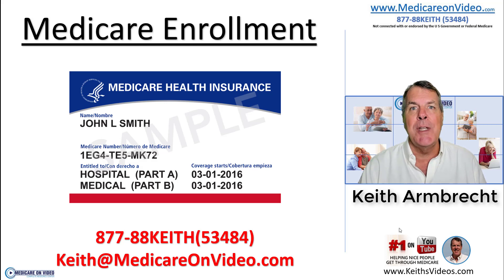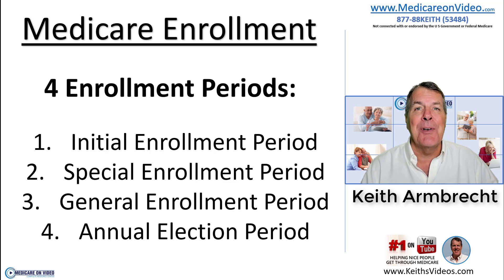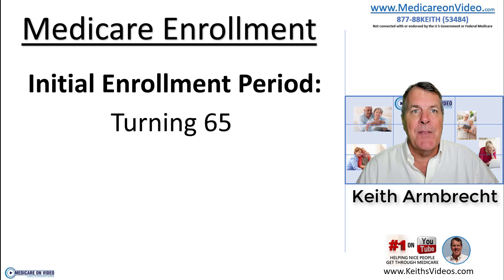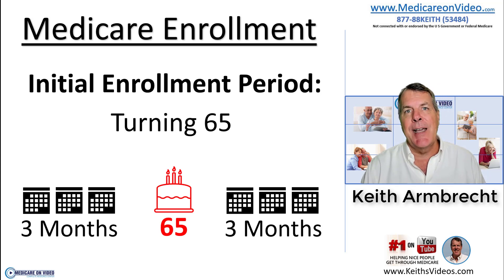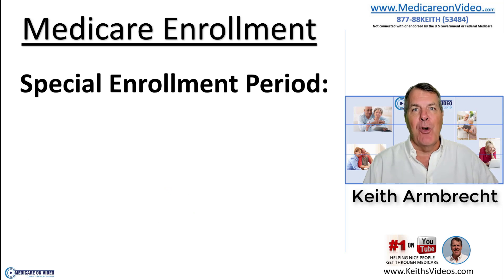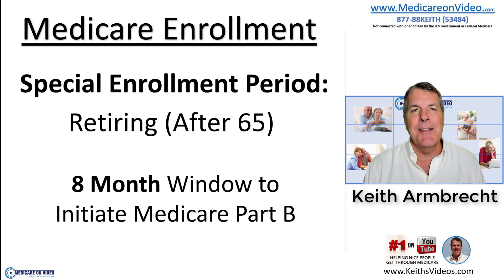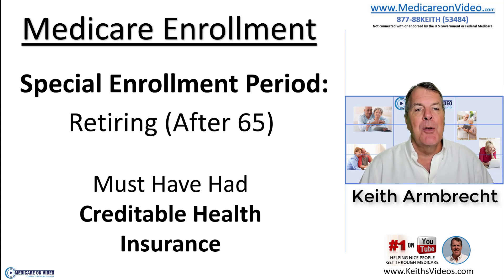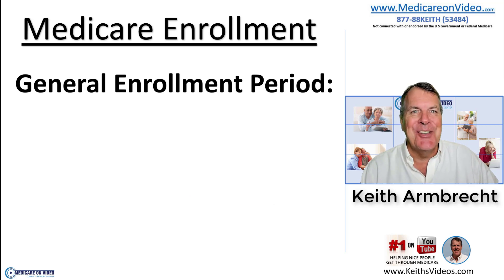Medicare Enrollment Periods ❗ When You Can Enrol into Medicare (What You Need to Know! in 2021)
I will be talking about when you can enrol into Medicare and what you need to know about it.
Understanding the different Medicare enrollment periods is definitely super important.

➡️ Enrolling on Medicare can become complicated, and I will mention the time frame of when you can enrol into Medicare. There are four different enrolment periods, and they are Initial Enrolment, special enrolment, general enrolment, and annual election enrolment. This is where I will explain to you where you fall in.

➡️ I will be telling you about each of these four periods and explain what each one means in a simpler and understanding way.

💭 Which enrolment do you fit in? Tell me below.

🎥 Welcome to Medicare on Video's official YouTube Channel 🎥

I am Keith Armbrech founder of Medicare on Video and I help people across the country make the right Medicare choices.

➡️ If you are turning sixty-five or retiring and if you are coming into Medicare, then you know that there are a lot of choices. That is why I am here and why I have created this channel.
I want to be able to help you understand what Medicare is and what are the best options to choose. There are so many confusing options that a lot of people struggle to understand.

➡️What you will see on my channel:

✔️Social security with Lane Martinsen
✔️Medicare Supplement Plan
✔️Difference between Plan G vs Plan N
✔️When You Can Enrol into Medicare
✔️And more

Please Join My Medicare Group: Talking Medicare
🩺 You will be able to ask questions and interact with others about your Medicare experience.

 📲 Phone: 1-877-88KEITH (53484)
⏱ Video Chapters ⏱

0:00 Intro
0:48 Medicare Enrollment Periods
1:13 Medicare Initial Enrollment Period
2:34 Special Enrollment Period
4:30 General Enrollment Period
5:43 Annual Election Period (AEP)